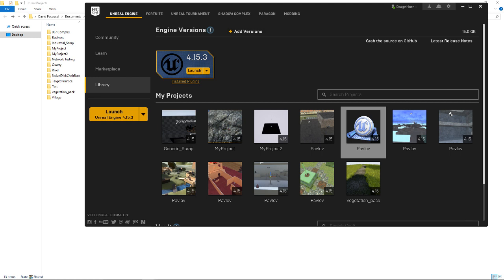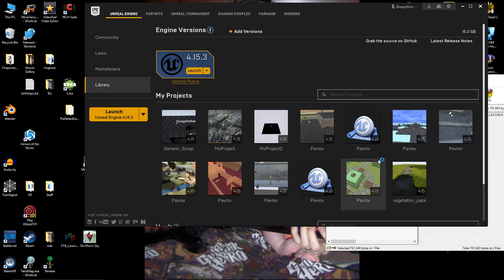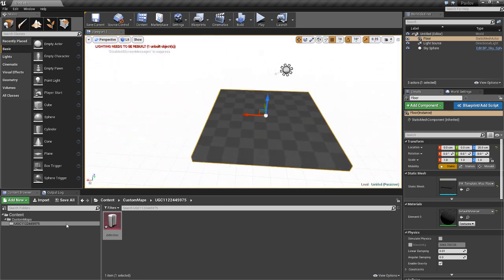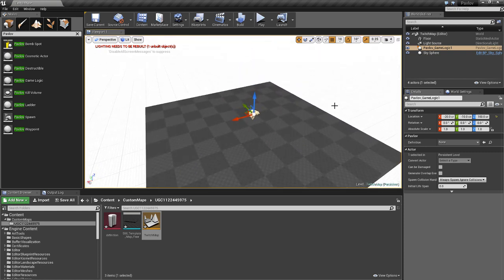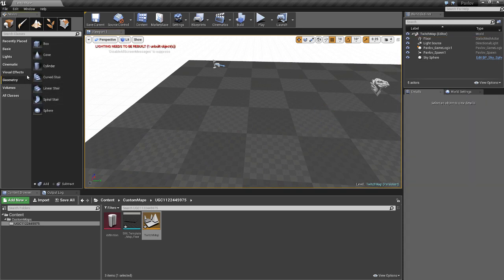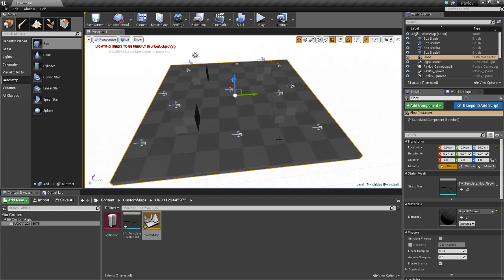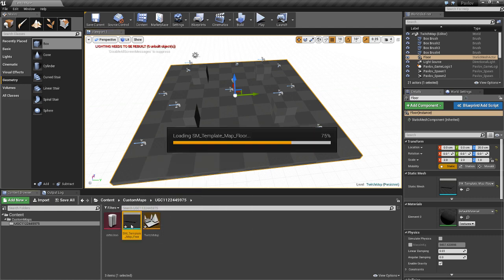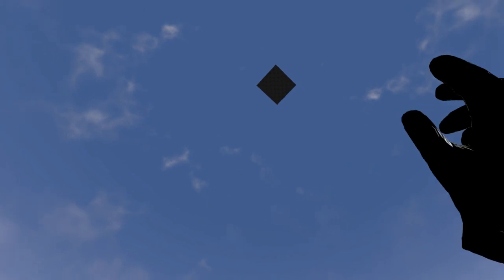Making a Pavlov VR map with Unreal Engine 4: Getting Started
UPDATE April 7th 2020: New video by a different creator if you prefer, more up-to-date and better quality!

One thing I forgot, after downloading ue4 and making an account, you have to connect your ue4 account to your github account